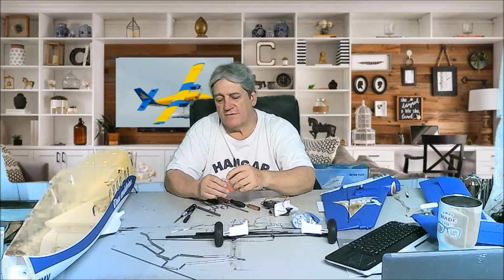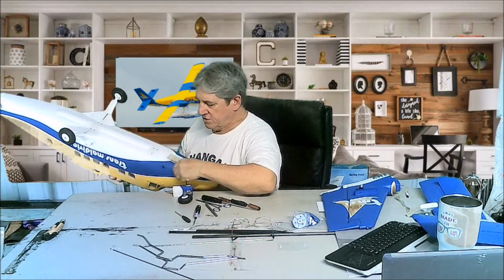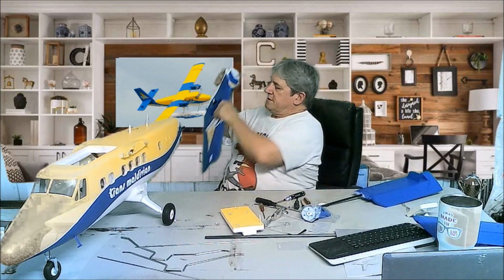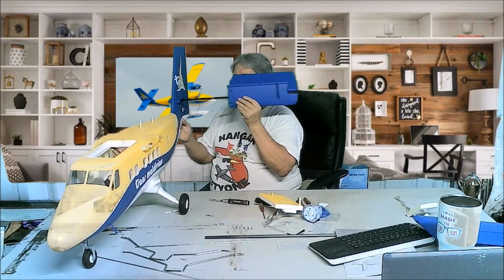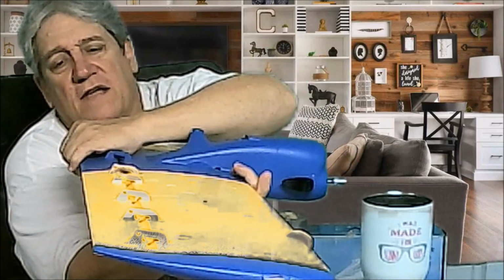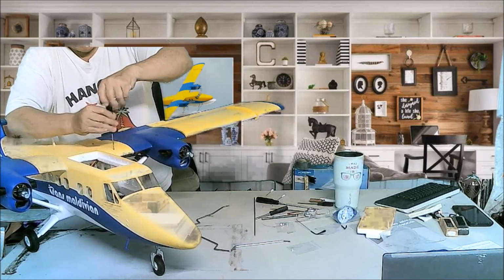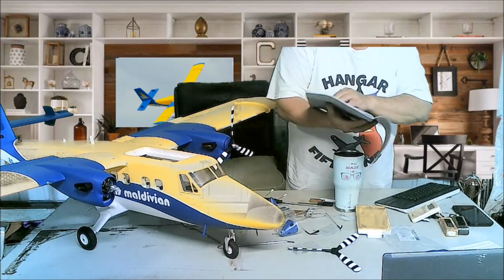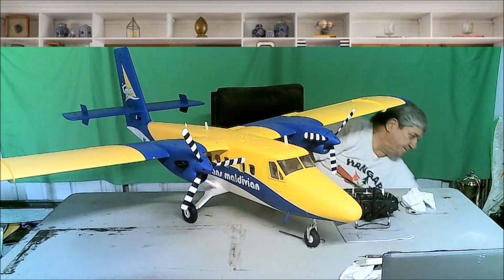1800 MM 71" X-FLY XFLY TWIN OTTER LIGHTS FLAPS BANANA HOBBY BUILD REVIEW WITH FLOATS 6S RADIOMASTER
Hanger fiftyone Videos / Live Stream / Aviation R/C

Please feel free to lower or raise the $5.00 suggested monthly pledge and even a one time donation

LIVE STREAM WEEK LINE UP !

Monday       9:15 REAL FLIGHT FRED THE BARON RC

Tuesday       8:30 pm EST  Flght Club  Jeff's Custom RC

Wednesday

Thursday     7:30 pm EST JEFF IN LOWER ALABAMA

                     9:00 pm EST HANGAR FIFTYONE

Friday

Saturday     9:00 PM Hanger Fiftyone (off topic anything goes )

Sunday       9:00 pm EST  Pilot Ryan Media